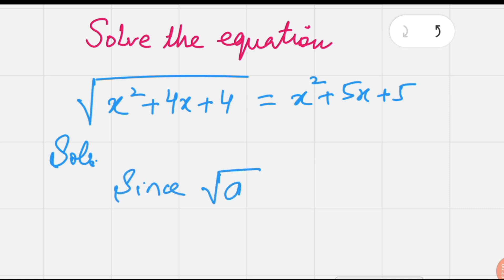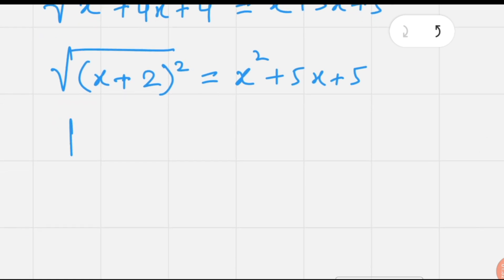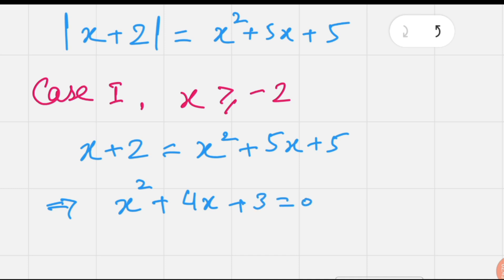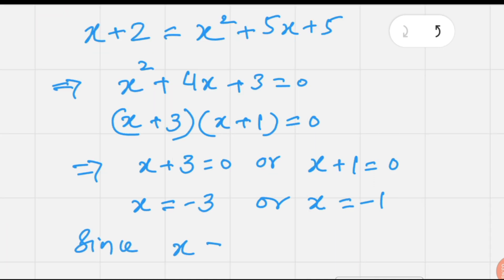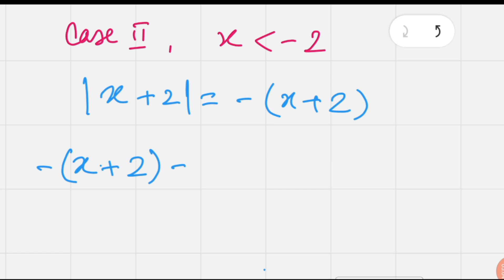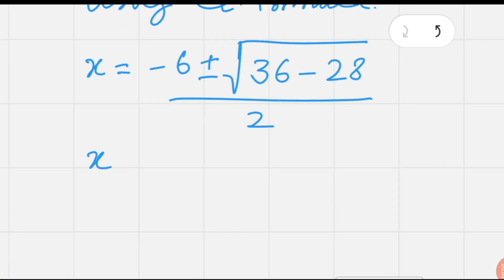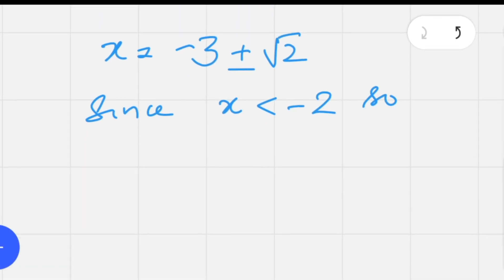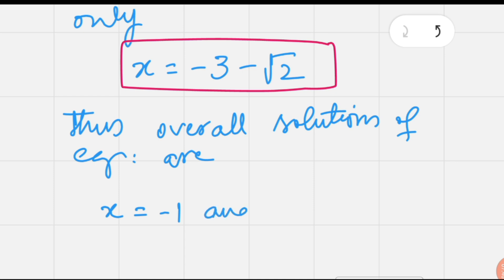Olympiad 2001 radical equation solution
hard exponential equations
exponential equations
how to rewrite exponential equations
how to solve complex exponential
equations
how to solve for x in exponential equation
interesting math concepts
exponential equations
radical equations
advanced abacus techniques
factor theorem advanced functions
olympiad exponential equation
restrictions on radical equations
positive factors of numbers
solving radical equations algebraically
complex numbers olympiad problems
hidden mathematics
square roots
radical equations with square roots
how to solve radical equations with...
A Beautiful Square Root Math Olympiad Problem | Math Olympiad Preparation

square root
square root simplification snuare root solving
square root simplification
square root solving nice square root problem
radical
radical problems
radical solving
radical simplification
radical equation
A Nice Square Root Math Question
Nice Square Root Problem How to Solve Math Olympiad Questions
Tricky Math Olympiad Questions Viral Math Problems